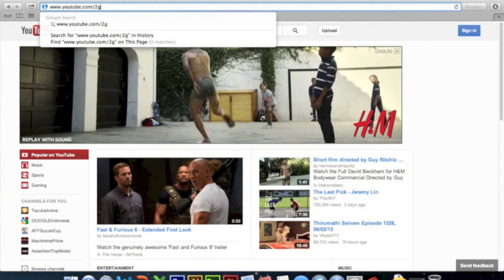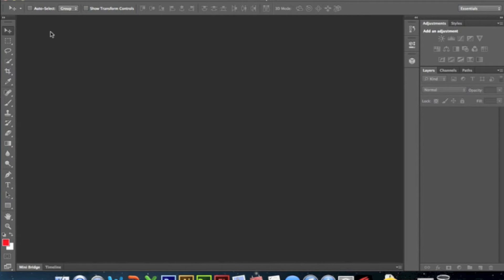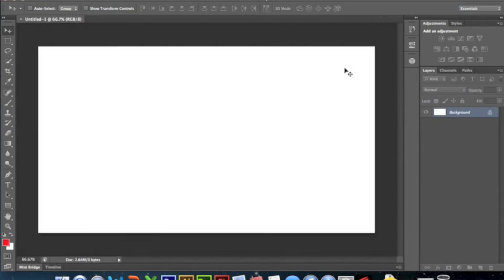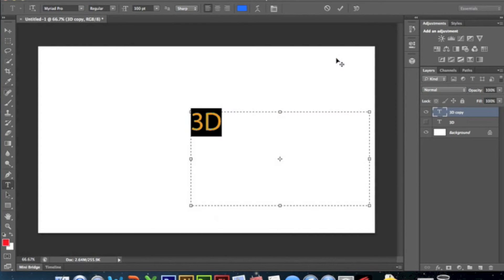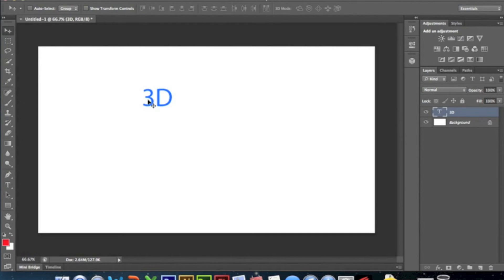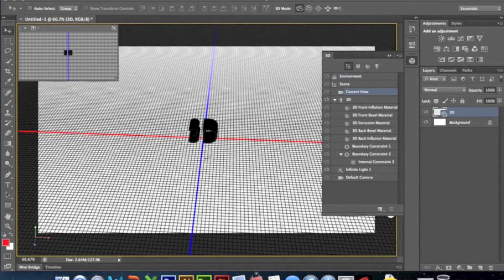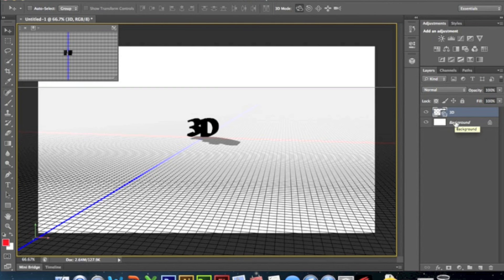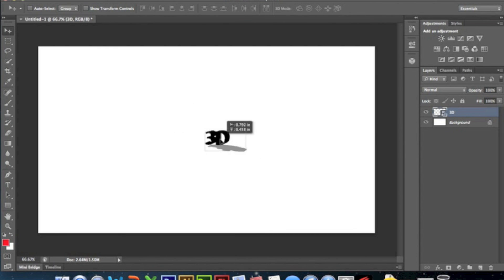Photoshop 101 - How to make REAL 3D Text in Photoshop (CS4-CS6 EXTENDED)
Hey guys im finally back and i believe i am here to stay, this is just a quick tutorial that i am bringing until i make more Manipulations, backgrounds, etc.. I hope you enjoy this and dont forget to take part in the "Look aLike" series that i have just started doing Enjoy!.